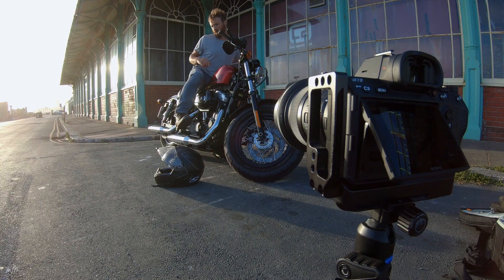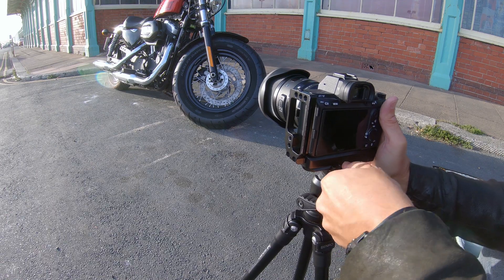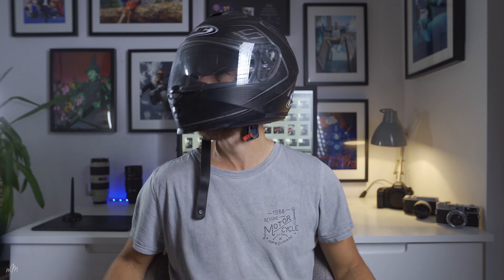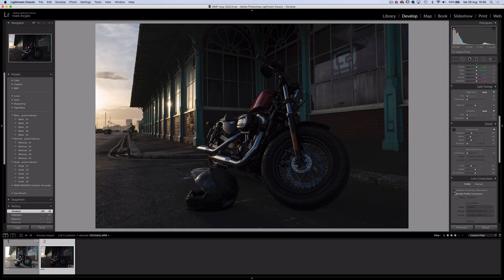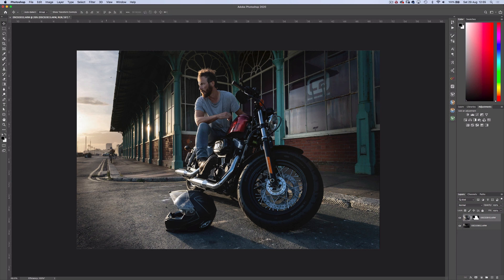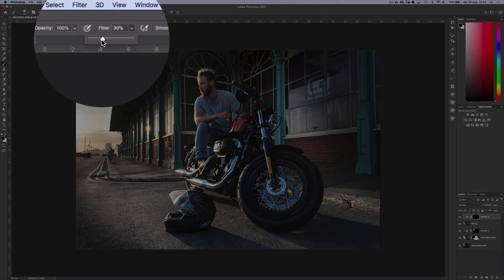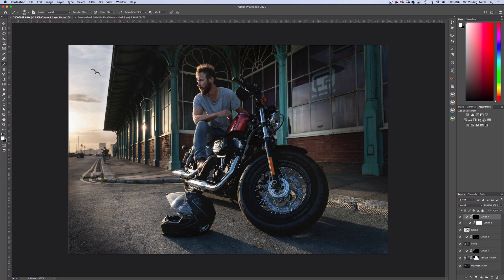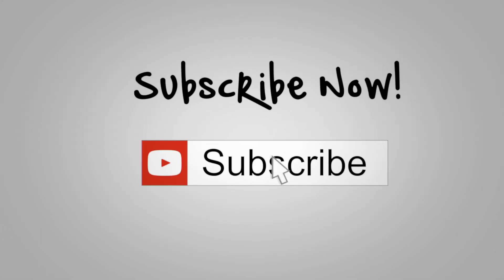EXPOSURE BLENDING - Photoshop Tutorial with Location Photoshoot (2020)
In this Photography Tutorial, I show you how to use Layer Masks and take multiple exposures and Blend Images in Photoshop. I take you on a journey to Brighton for a Location Photoshoot and then teach you Lightroom Post Processing. Exposure Blending will help to create images BETTER than HDR.

Gear:
Sony A7iii
Sigma Art 24mm 1.4
Tripod - Benro TSL08A